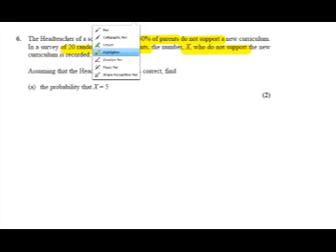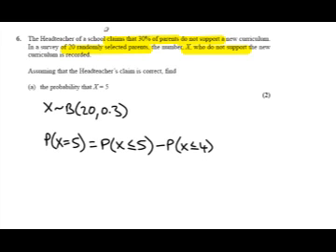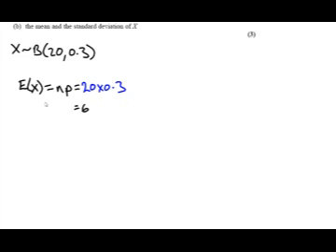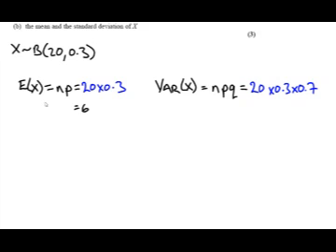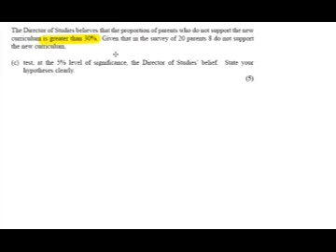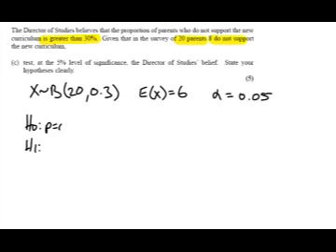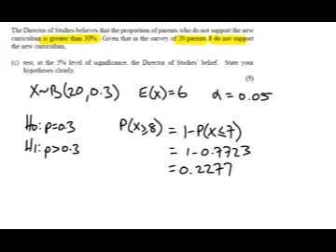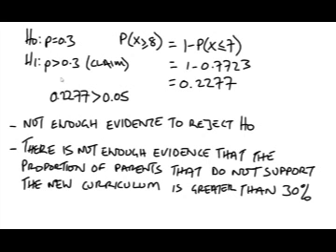S2 IAL Jan 2015 walkthrough Q6